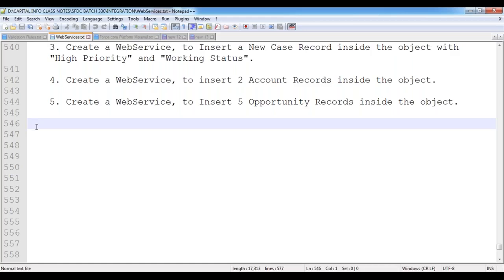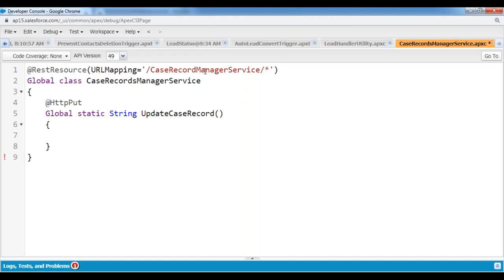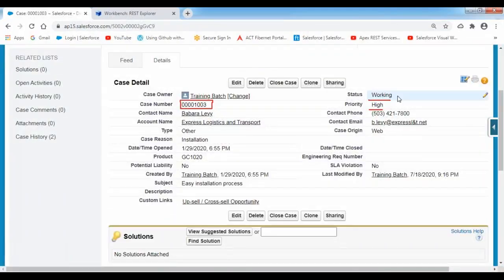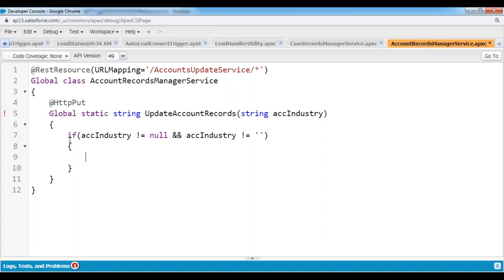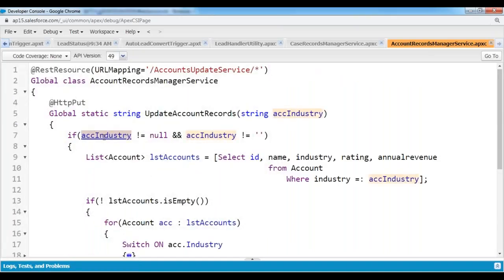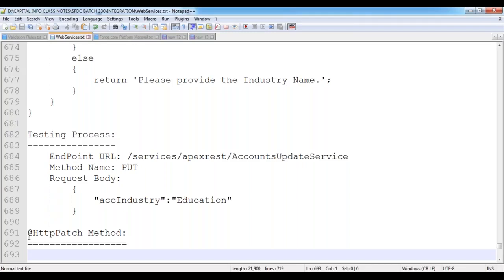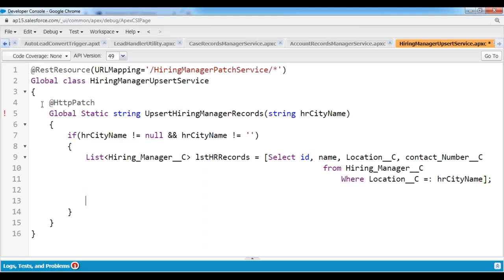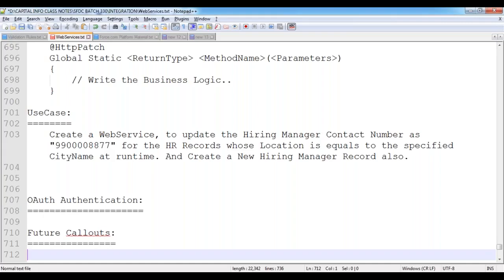Session 13 Web Services 3